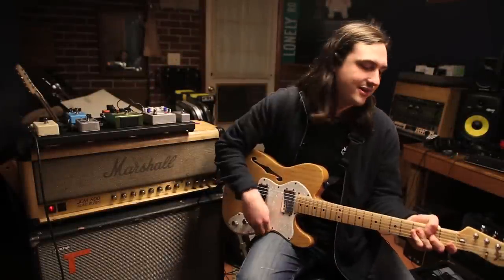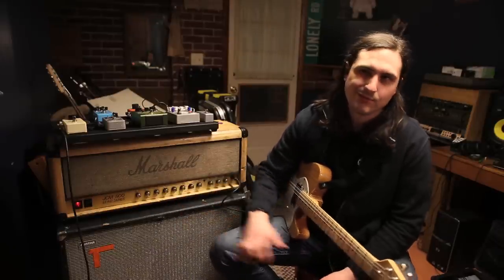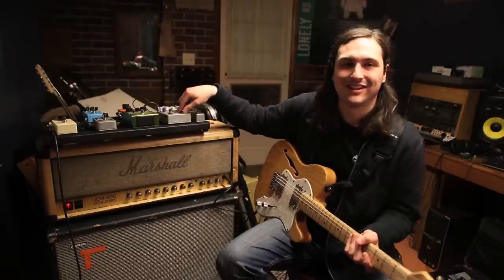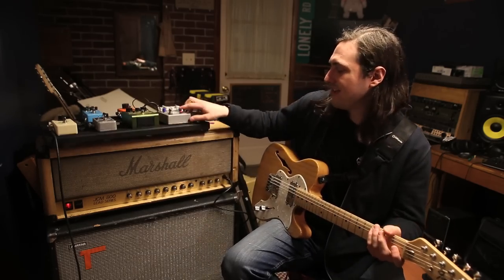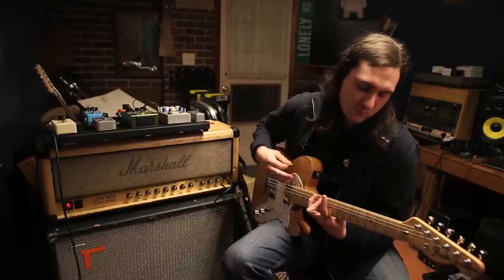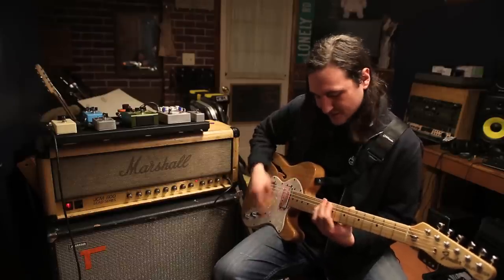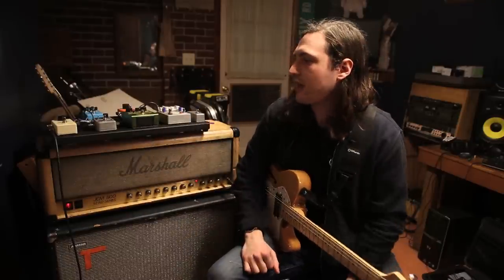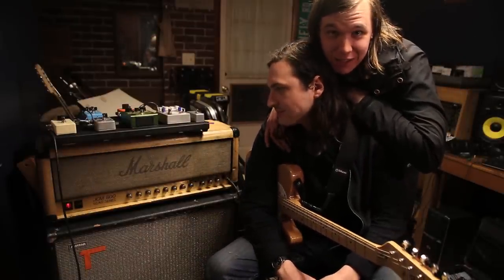Guitar Talk with Jake Clarke (Superheaven)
Jake from Superheaven recently sat down to talk about the guitar gear he uses live and in the studio.